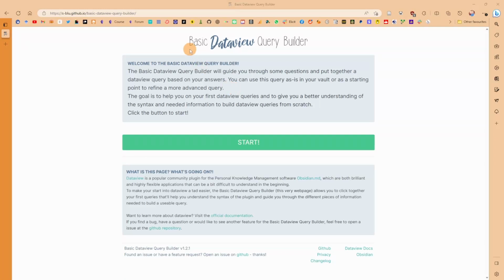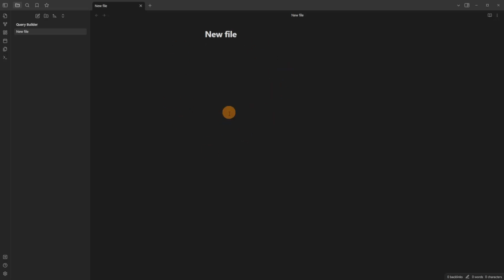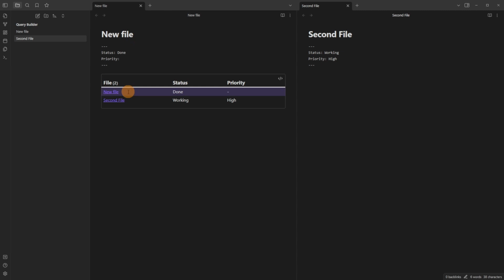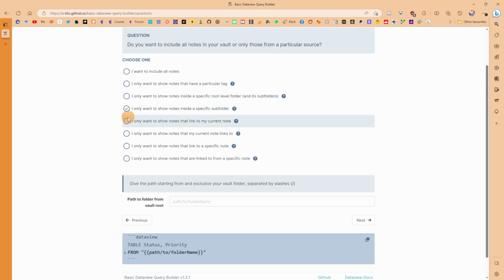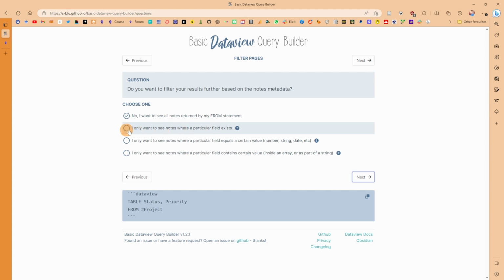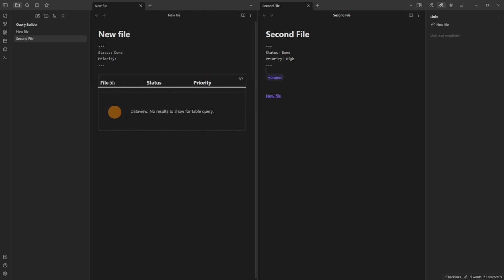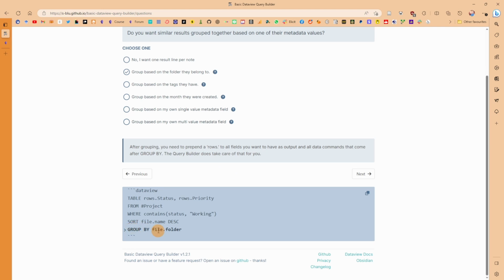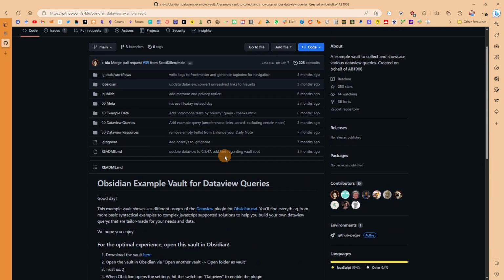Dataview query builder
Timestamps:
0:00 Introduction
0:48 Query type
3:00 File source
5:18 Filter files
8:05 Grouping results
8:42 Limit results
9:23 Other resources

About:
Danny Hatcher is a researcher, filmmaker and journalist. He currently is based in Eastbourne, UK, reporting on interesting trends and stories domestically and around the globe. Danny's storytelling blends rigorous research with videography to create content that explains complex issues in relatable ways. He holds a BSc in Sports Coaching from Brighton University and an MSc in Strength and Conditioning from Brighton University.